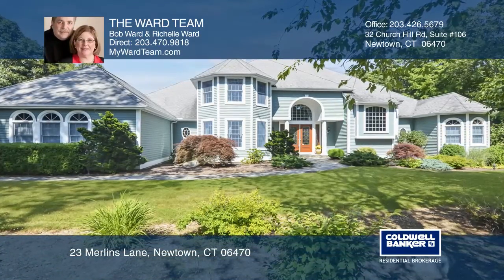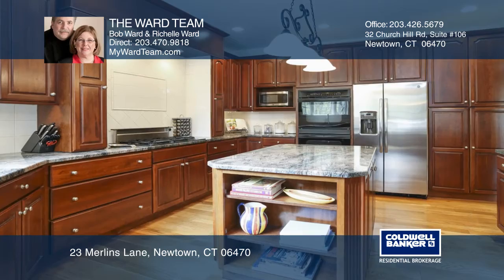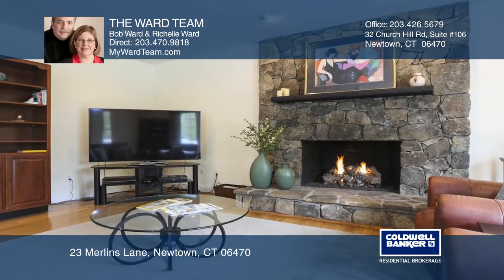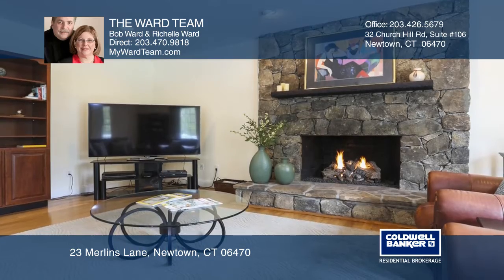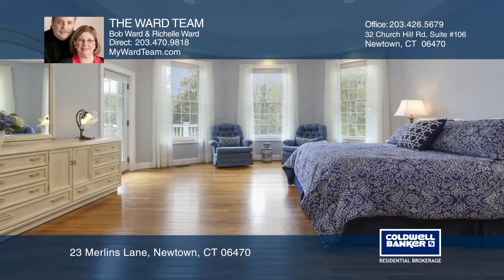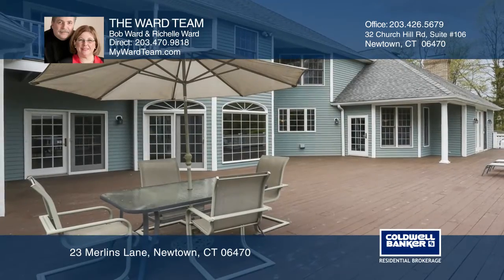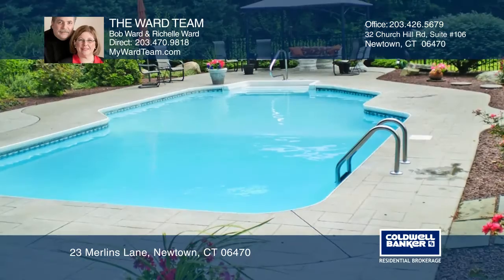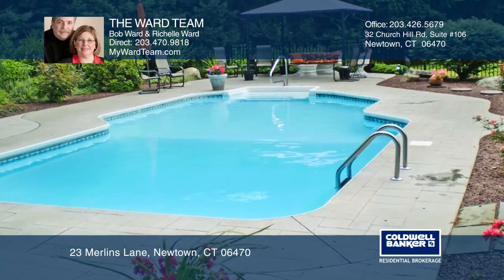23 Merlins Lane, Newtown, CT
Living is easy in this impressive, spacious home located in Camelot Estates. The architecturally interesting floor plan encompasses 5 generous sized bedrooms with plenty of room for study, sleep & storage, 5 1/2 luxurious bathrooms, & a gourmet kitchen that opens to the family room with gas fireplace to keep warm on those cold winter nights. Expansive living room opens up to a 68' rear deck that is accessible from all rear facing rooms on the main floor. The master bedroom, complete with walk-in closets & ensuite, ensures a private space to relax at the end of a busy day. Beautiful hardwood floors (main floor & upper level hallway) & plenty of natural light flows throughout. Offset staircase leads to the upper level. Large walk-in insulated storage area is accessed from bedroom closet. Sumptuous in-ground pool for those hot summer days. Loads of extras. In-law potential in lower level. Sure to please everyone.